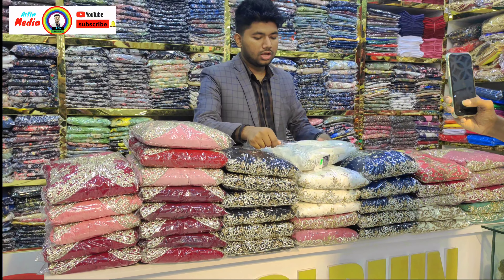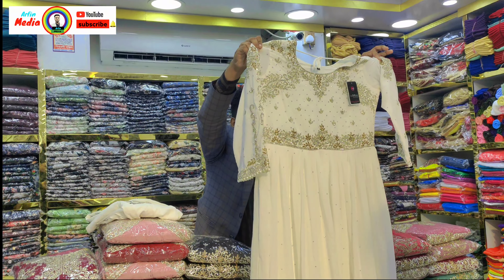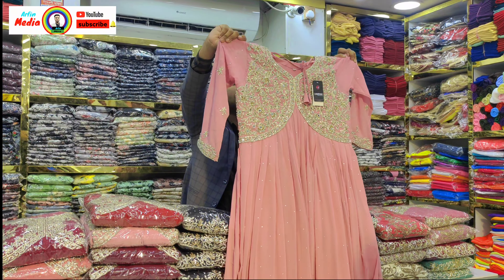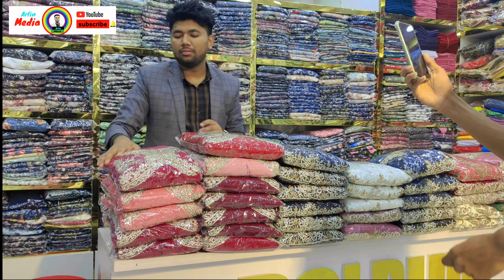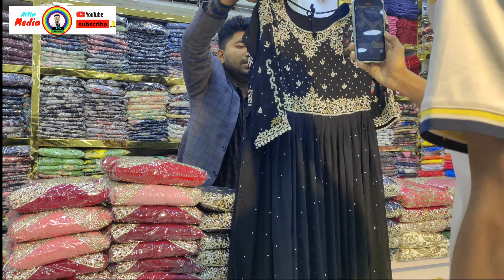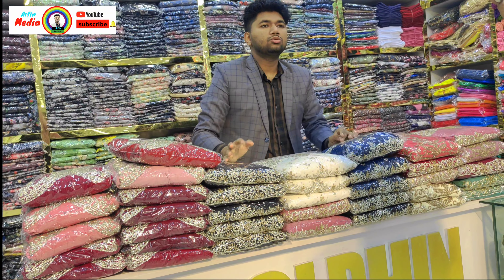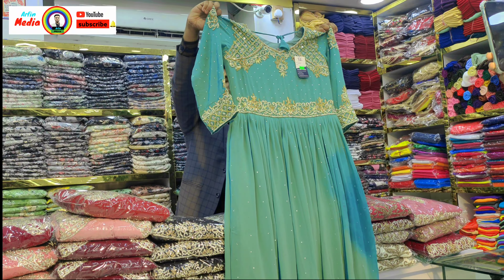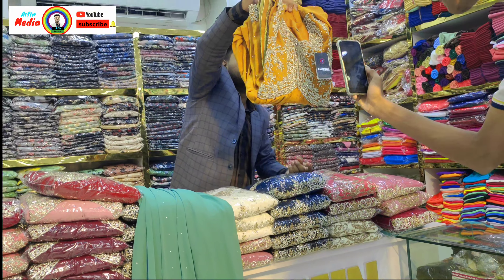ঈদের স্পেশাল কিছু ডিজাইন আলেয়া কাট ড্রেস, 🔥Eid special dress design 2024🥀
২০২৪ ঈদ স্পেশাল লাক্সারি ডিজাইনের ড্রেস, তাও নাম মাত্র দামে 🔥Eid 2024 special dress  design 🥀

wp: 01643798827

আপনাদের কোনু কাপড় ভালো লাগলে অর্ডার করতে পারেন, আমরা আপনাকে হোম ডেলিভারি করে পাটিয়ে দেবো বাংলাদেশের যে কোনু জায়গায়🛍️❤️🥀
ডলফিন ফ্যাশন 🐬🥀
.Jagannathpur sylhet,,,

সিলেটের বিতরে কম দামে শাড়ী লেহেঙ্গা 🥻👘🛍️